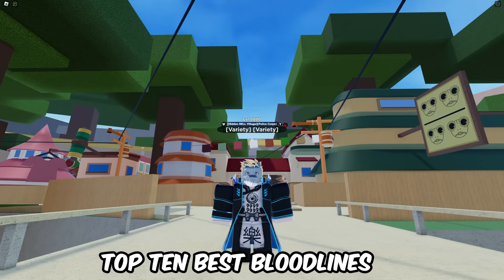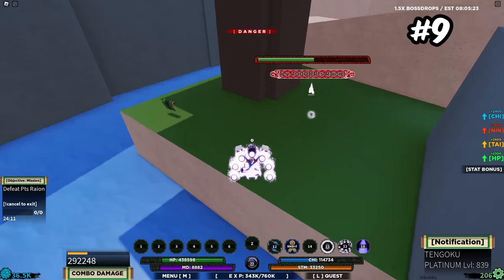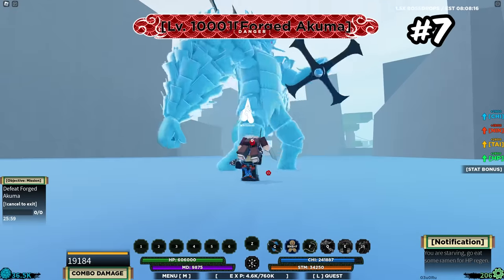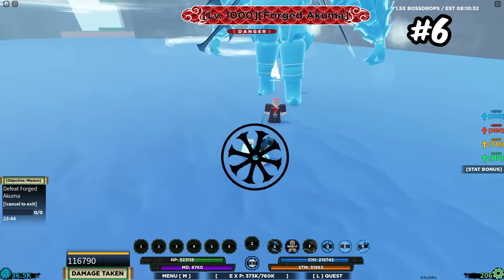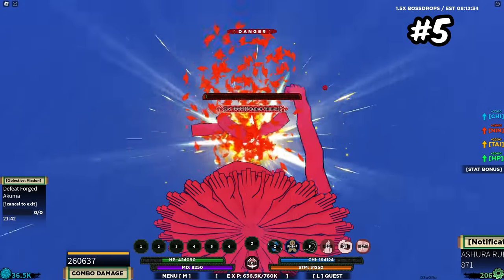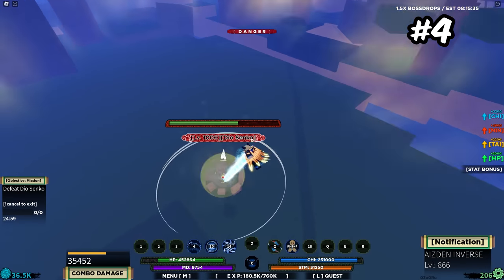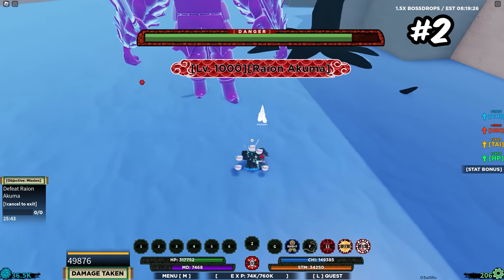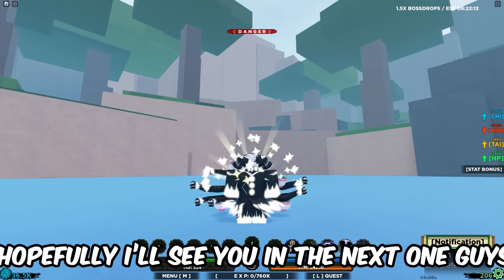Top 10 BEST Shinobi Life 2 Bloodlines for NEW PVE!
These are the Top 10 BEST Shindo Life Bloodlines for Boss Killing! Be sure to watch this Shindo Life Bloodline Tier List to see what the BEST Shindo Life Bloodlines are! Hope you guys enjoy!

Like & Subscribe - 0:00
Number 10 - 0:07
Number 9 - 1:01
Number 8 - 1:53
Number 7 - 2:30
Number 6 - 3:24
HM - 4:09
Number 5 - 4:44
Number 4 - 5:29
Number 3 - 6:21
Number 2 - 7:37
Number 1 - 8:37
Outro - 9:19